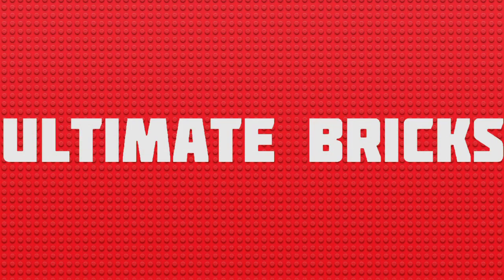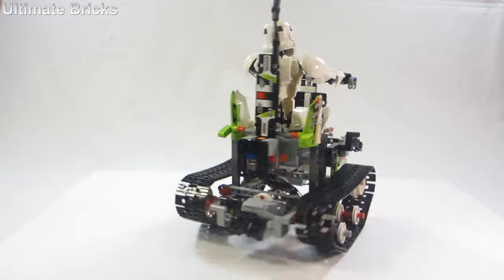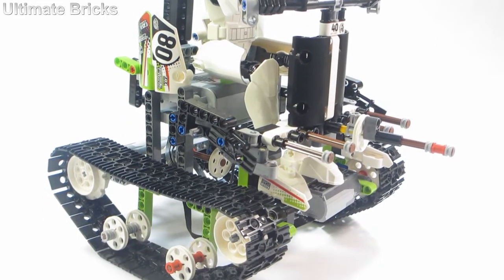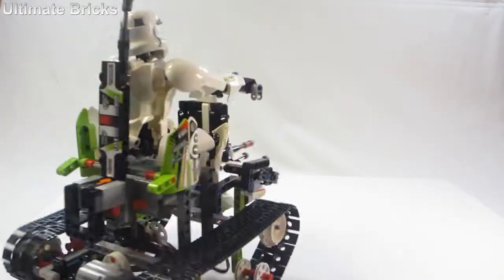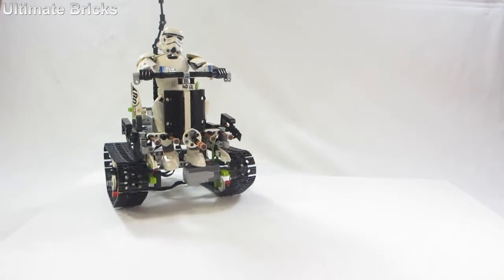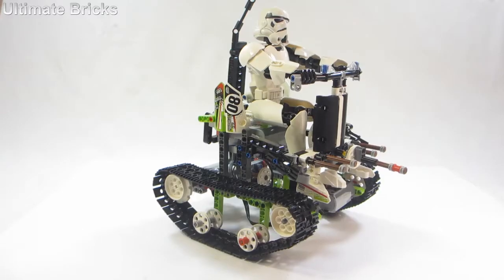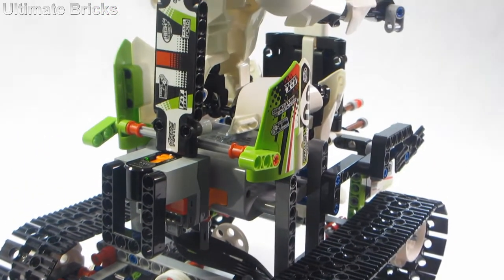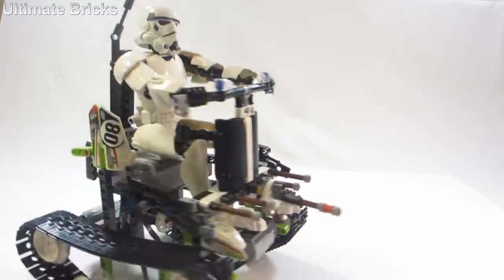LEGO Star Wars Buildable Figures RC Tank - LEGO Alternate Build For RC Tracked Racer Set 42065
LEGO Star Wars Buildable Figures Tank - LEGO Technic Alternate Build For RC Tracked Racer Set 42065

COMMENT RULES:

1. Please don't advertise your channel or videos. This is not the right way to gain subscribers and/or views.
2. Please don't be offensive or rude.
3. As an overall rule, be respectful and treat others as you would want to be treated.